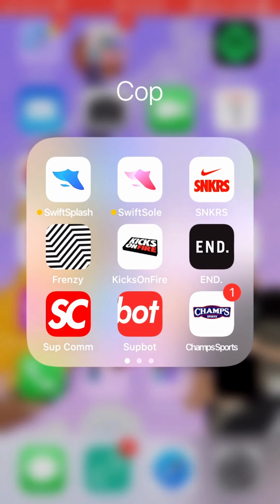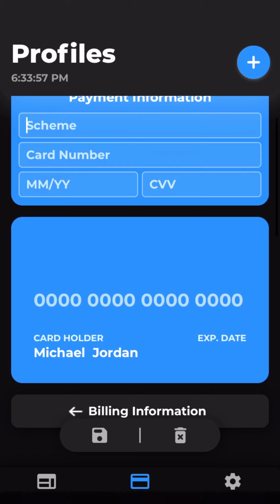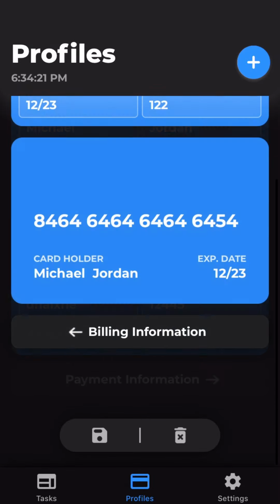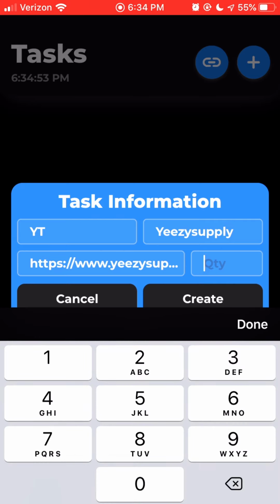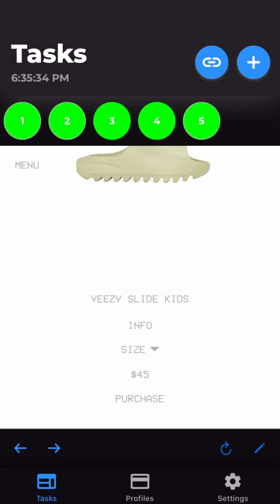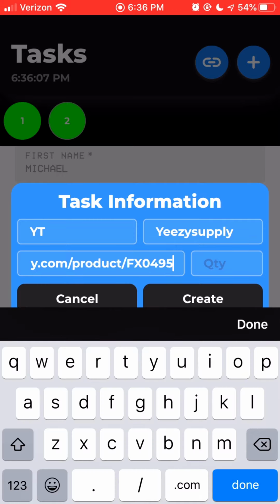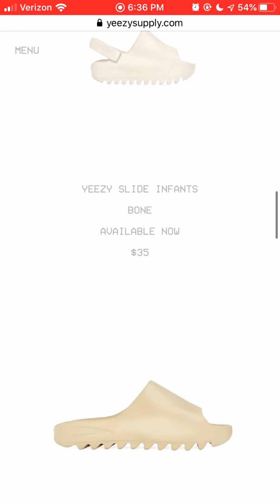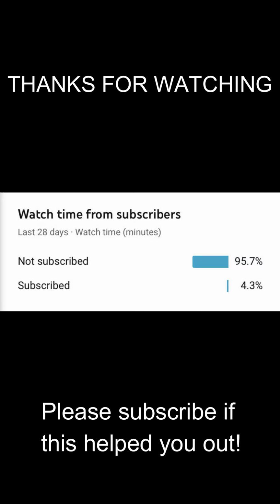HOW TO COP Using SwiftSplash iOS - DESTROY YEEZYS - SwiftSplash Tutorial